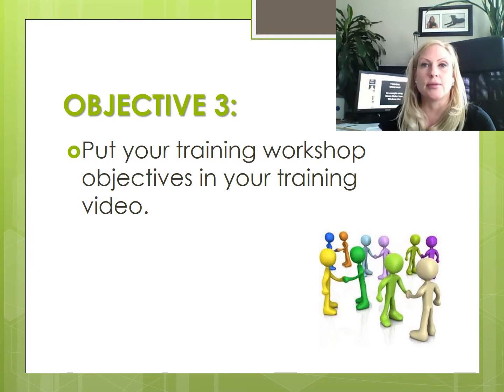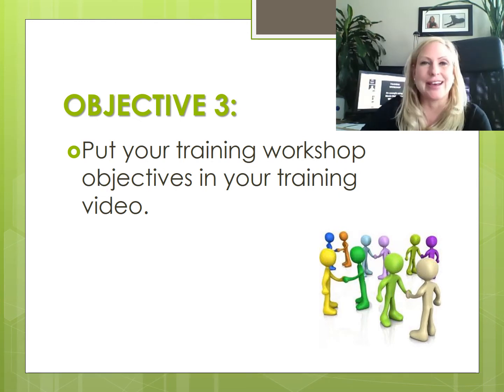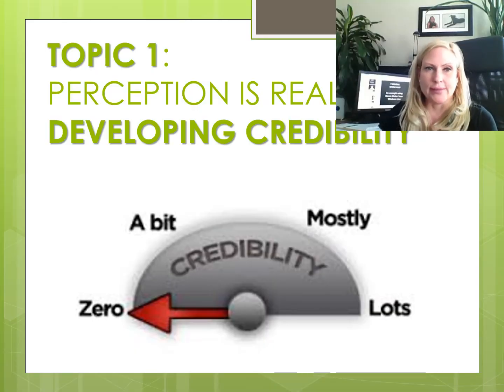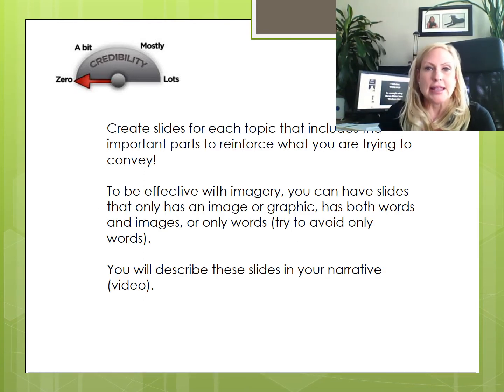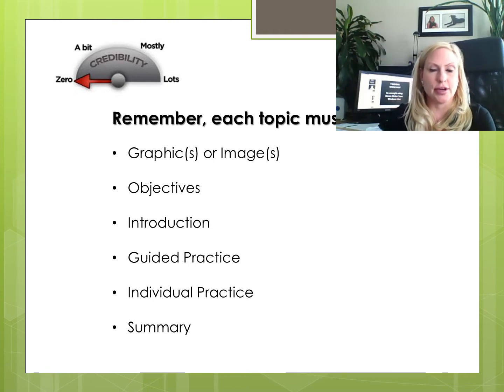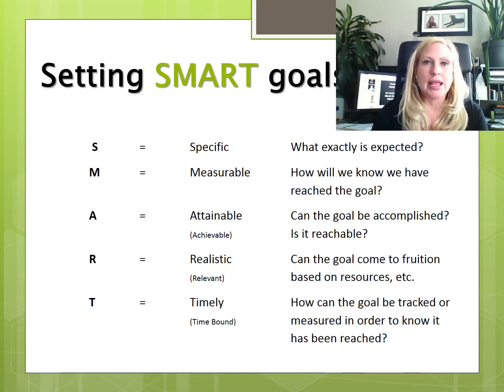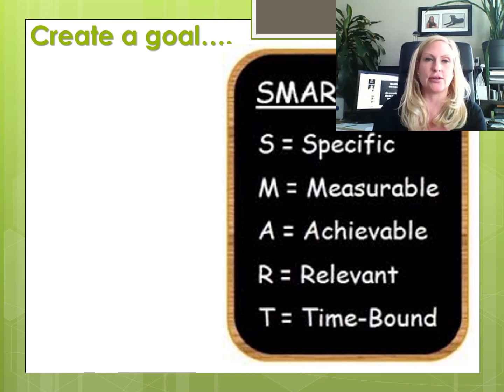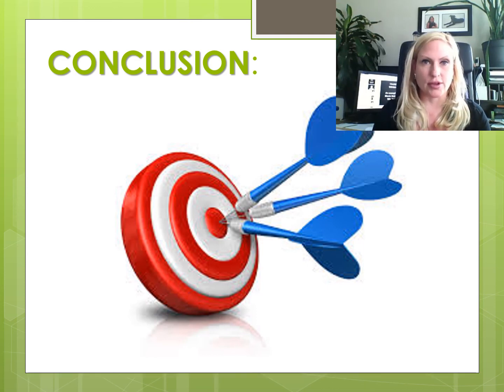HOW TO USE OFFICE MIX FOR ABED 6160